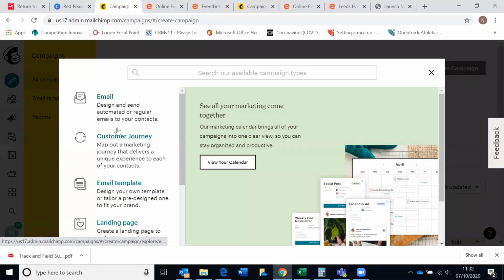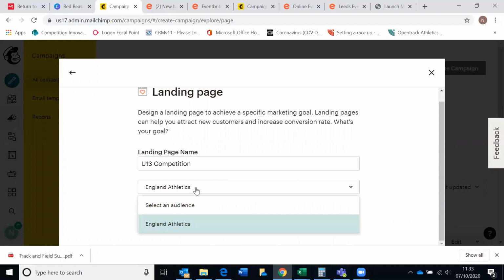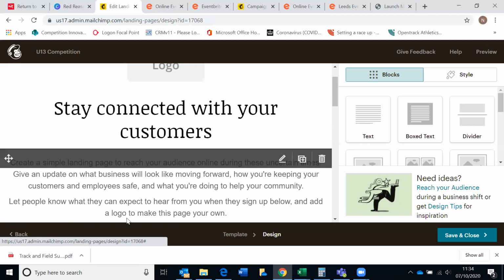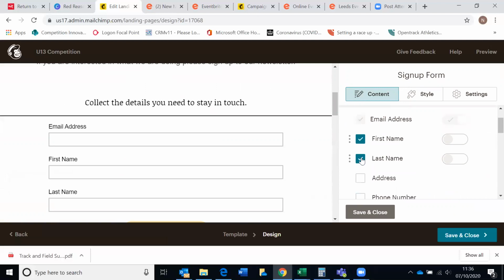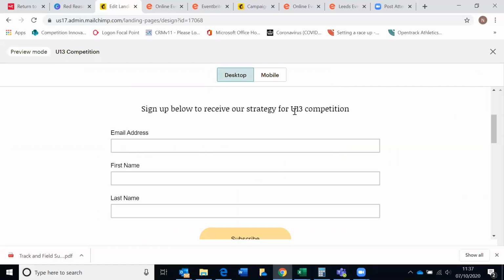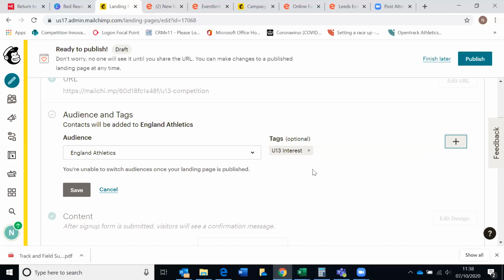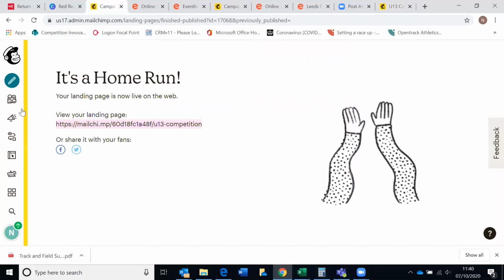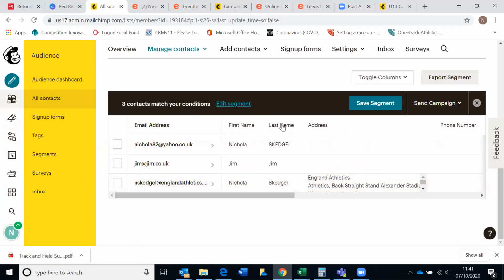Create a Landing Page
Are you an athletics club or competition provider who would like to expand your reach? Would you like to tell people about what you are doing to people other than your normal club or competition entrants?